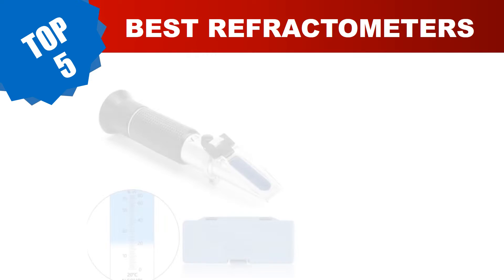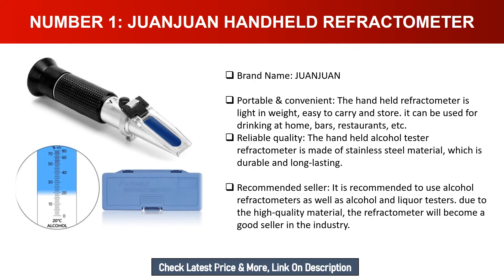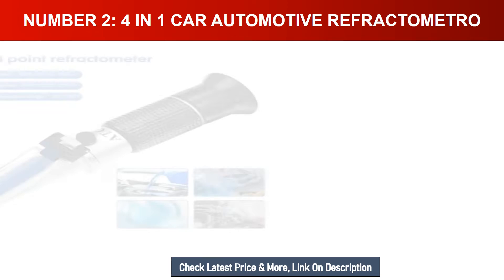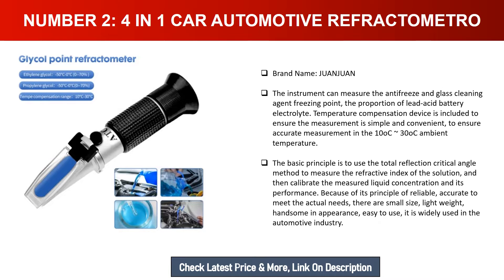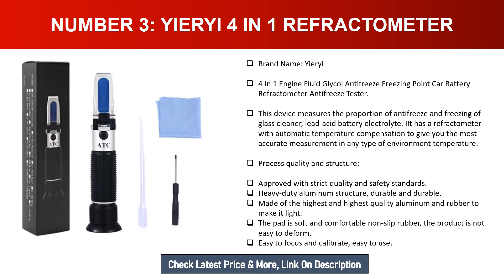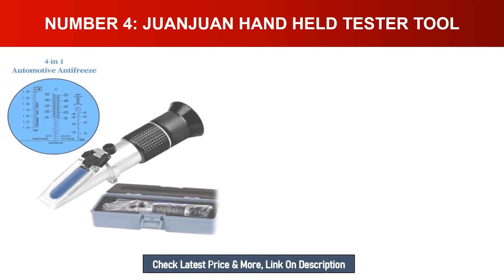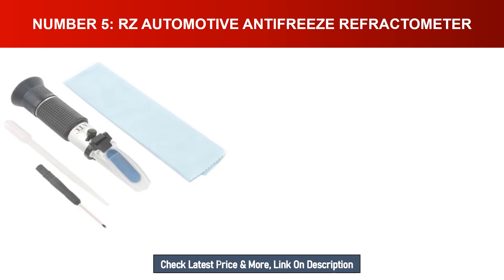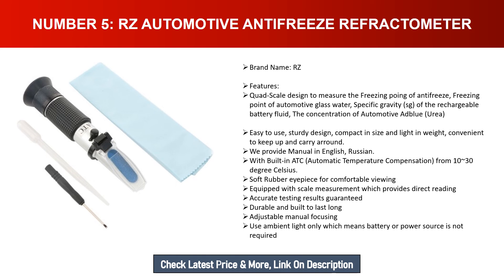Best Refractometers 2023 - 4 in 1 Car Antifreeze Refractometer Reviews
👇Product Number & Link👇
Top 1. JUANJUAN Handheld Refractometer
Top 2. 4 in 1 Car Automotive Refractometro
3. Yieryi 4 In 1 Refractometer
4. JUANJUAN Hand Held Tester Tool
5. RZ Automotive Antifreeze Refractometer

Are you searching for Best Refractometers?

In this video, we've done the research for you, tested countless models, and compiled a carefully curated list of the Best Refractometers on the market. These budget-friendly options provide incredible value without compromising on quality.

Today I am going to reviews, Top 5 Best Refractometers In 2023.